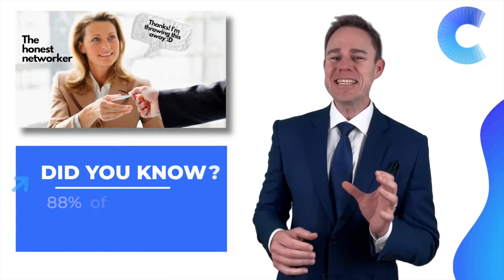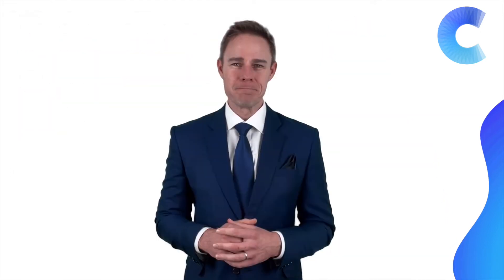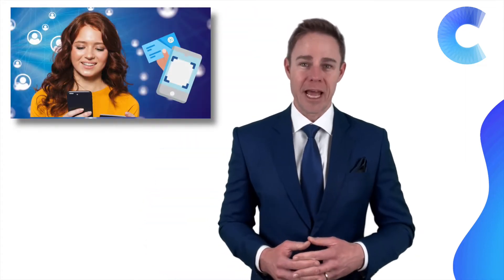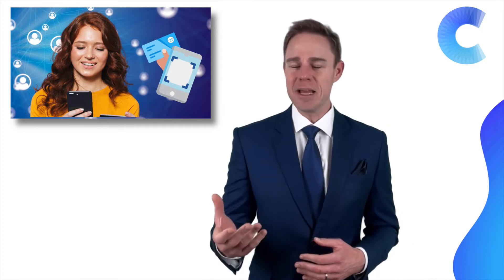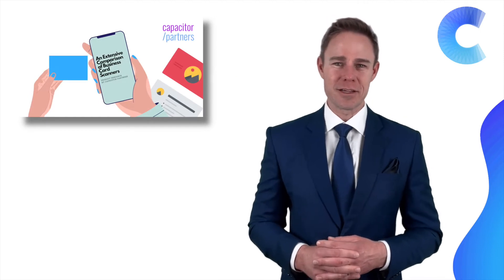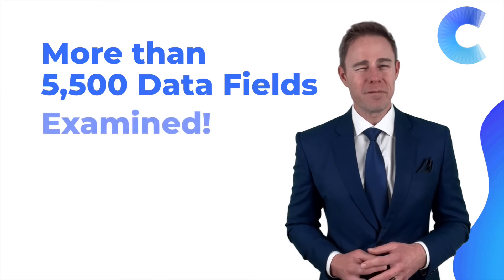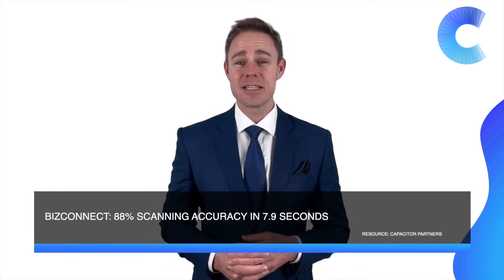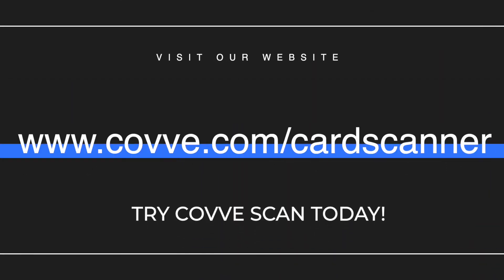Comparison of Business Card Scanners: CamCard Vs ABBYY Vs Covve Scan Vs BizConnect (2022)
With digitization and the environment high on the agenda of most companies, a newly published study was released in 2022 by technology consulting firm Capacitor Partners, offering an extensive comparison of the leading business card scanners. The study concluded that when it comes to the best business card scanning apps in the market, personal CRM app provider Covve offers the best scanner for accuracy and speed.